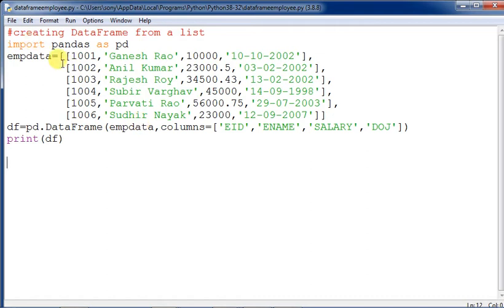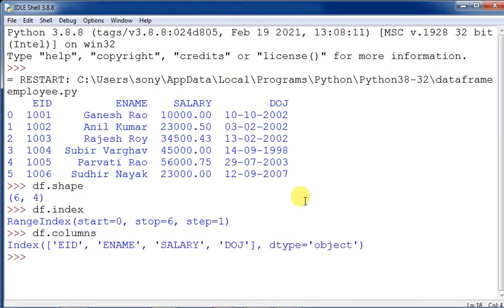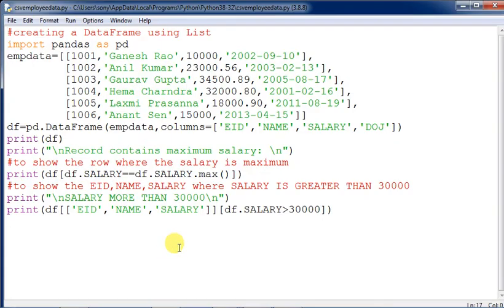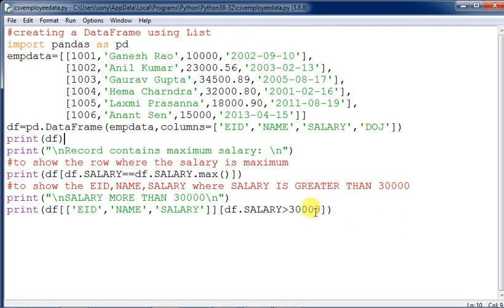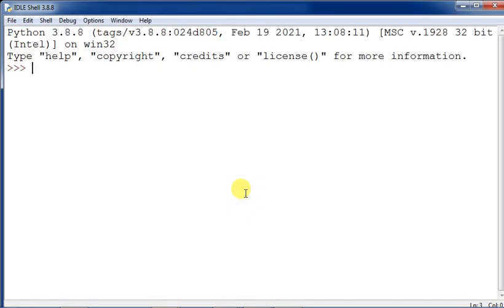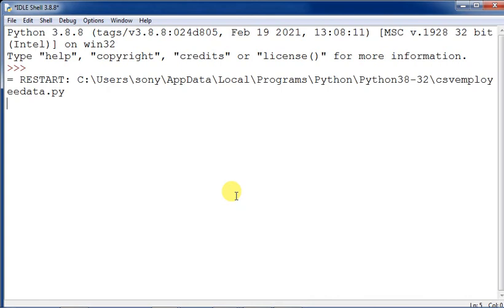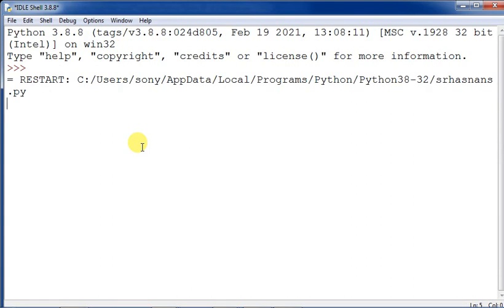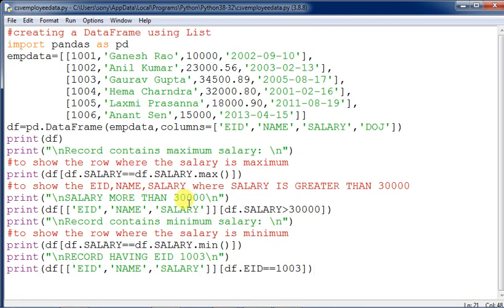DataFrame Practical Creation and apply Query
Creation of DataFrame from a list data and to apply query into it. Use of df.index, df.columns, df.shape